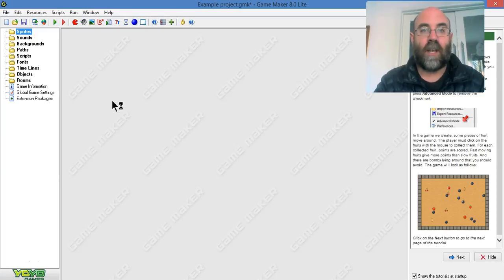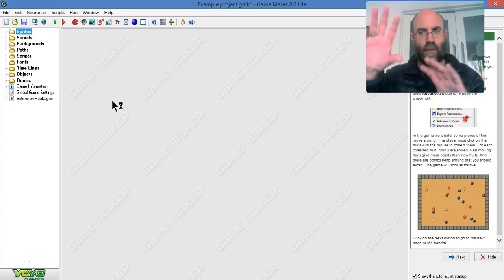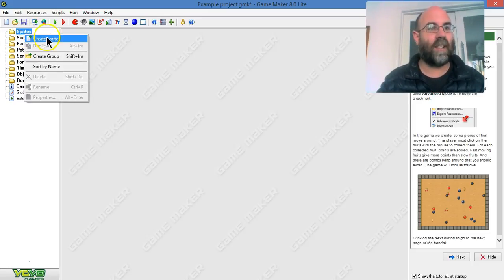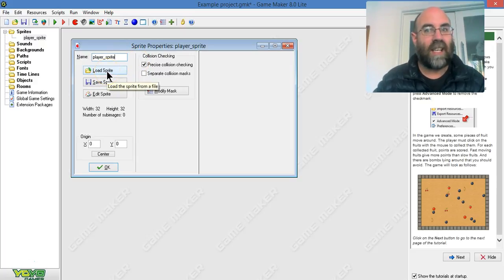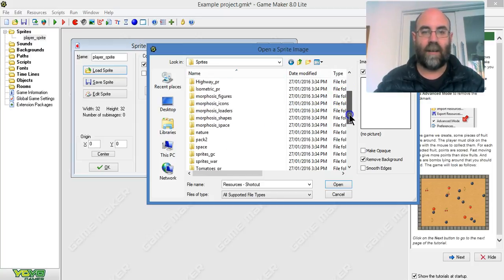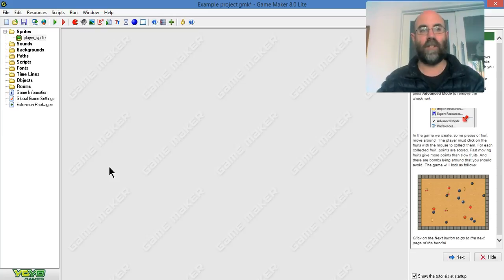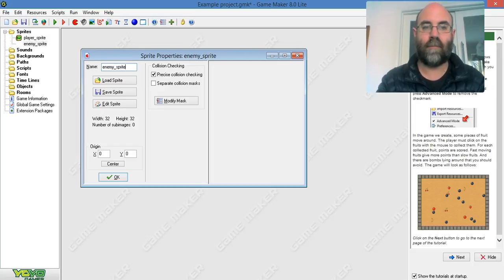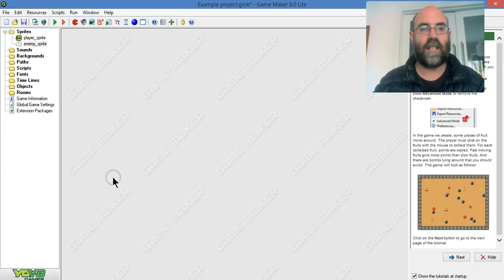02 Make a Sprite